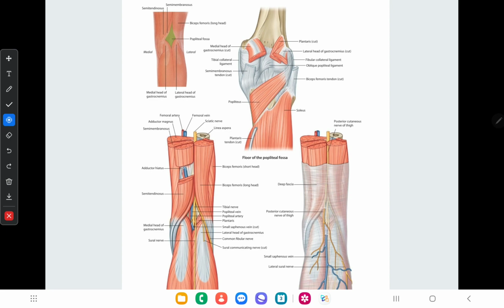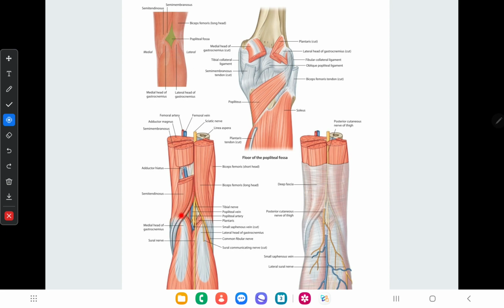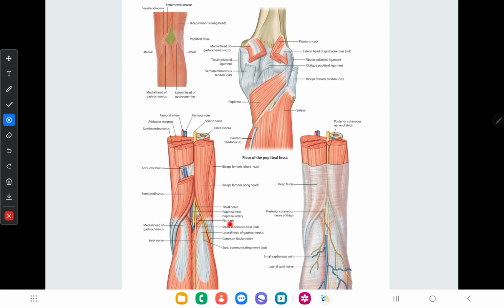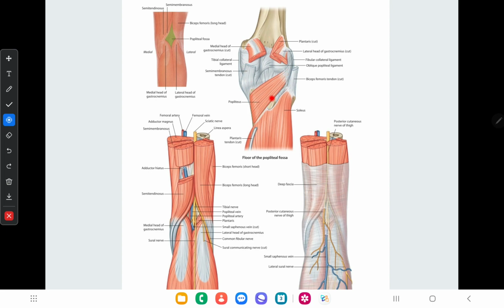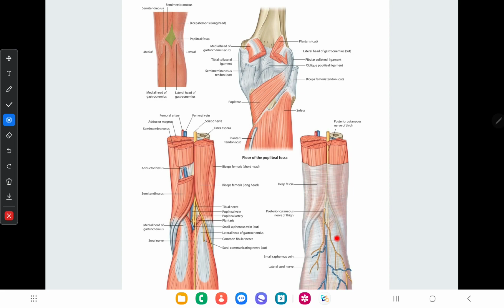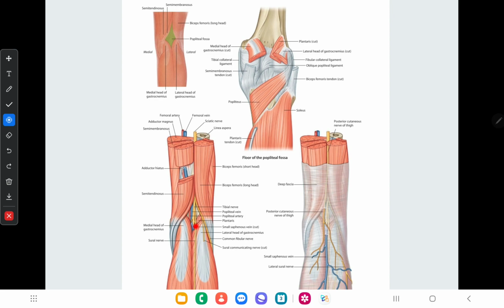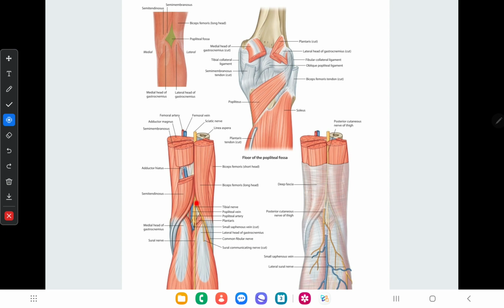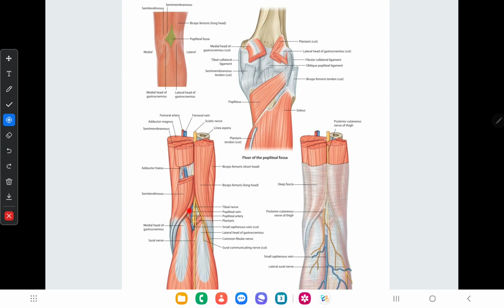Popliteal fossa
Popliteal fossa anatomy is not much difficult. You will learn about the boundaries, contents and the clinical importance of popliteal fossa from this vedio.